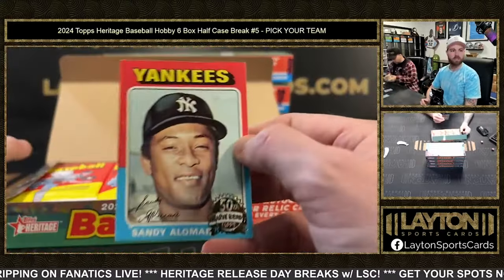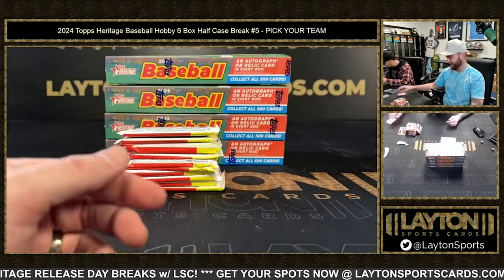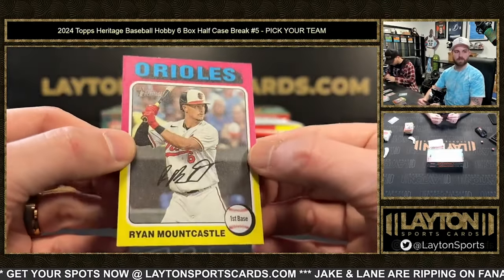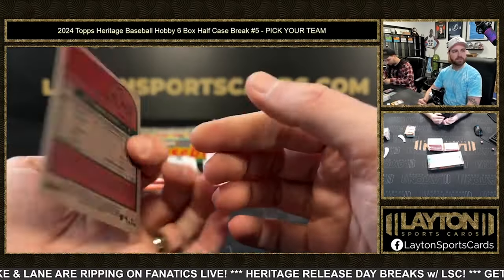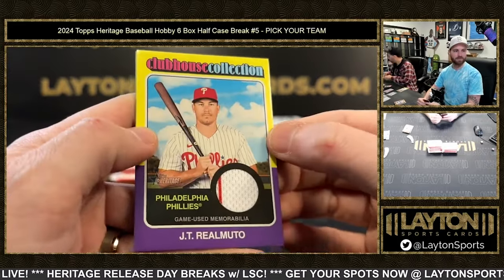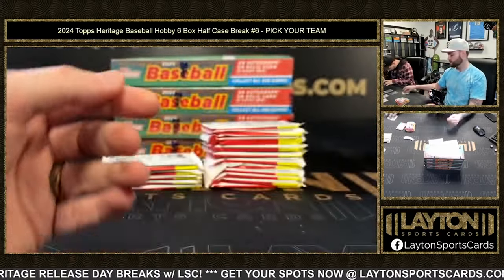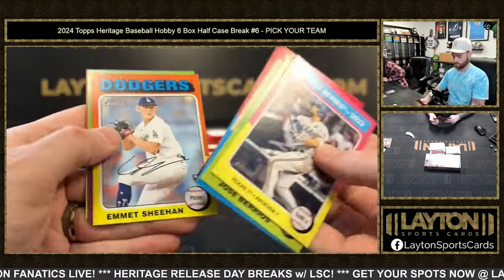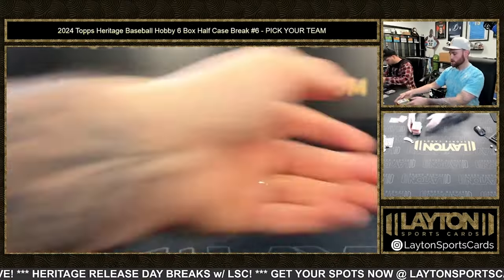INSANE 2024 Topps Heritage HOT CASE! | NON STOP FLIP STOCK!